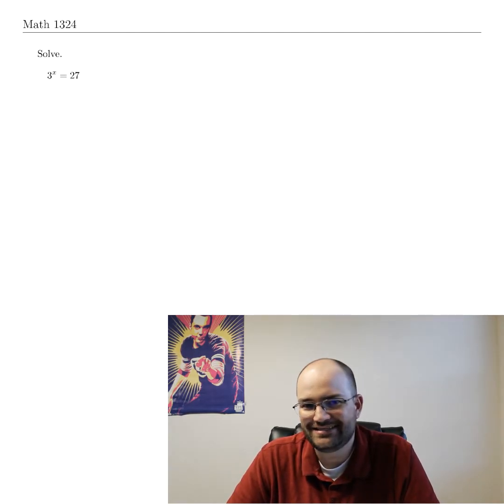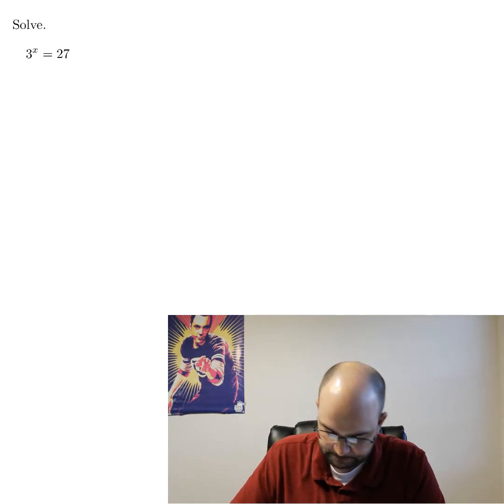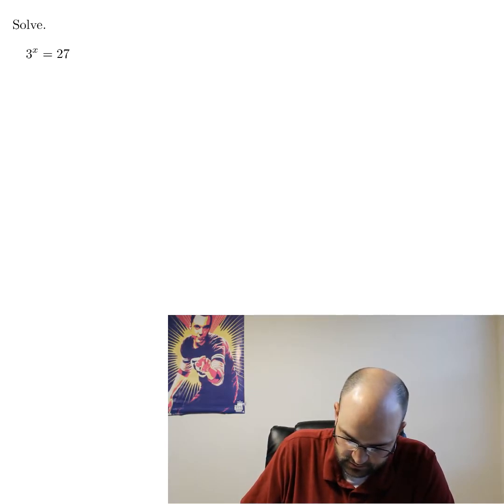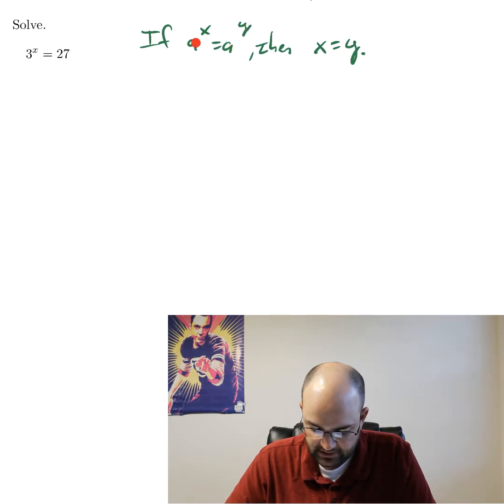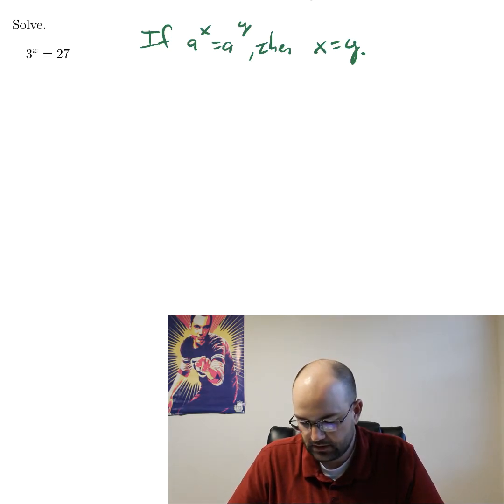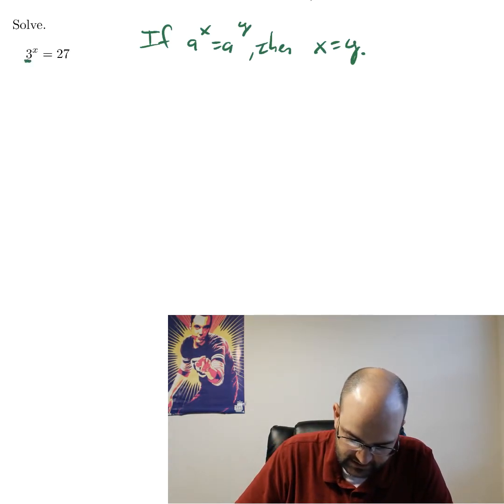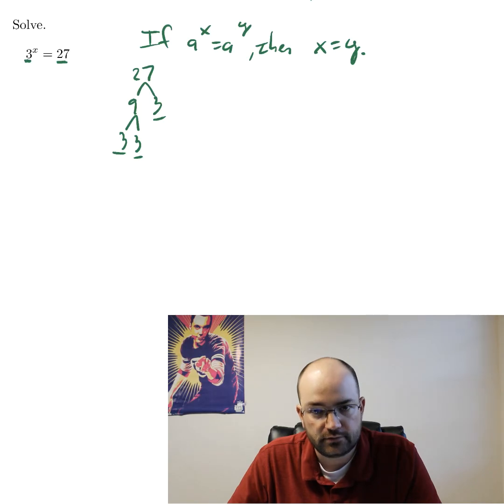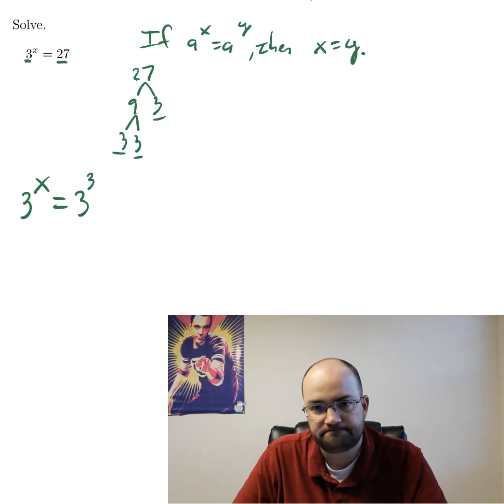1324 Ch10 S4 Ex4 Exponential Equations